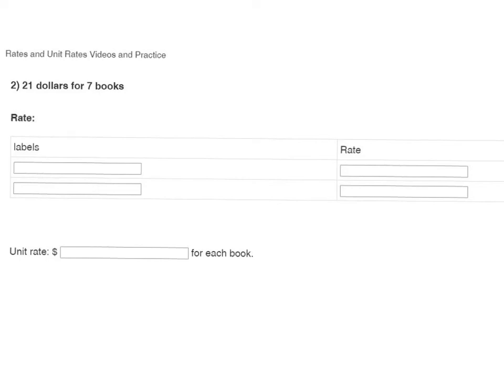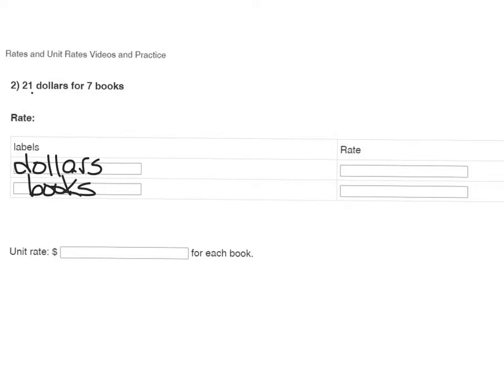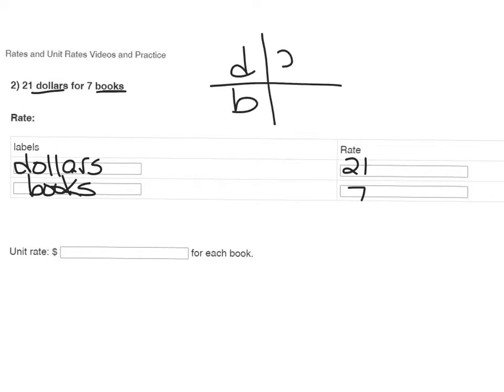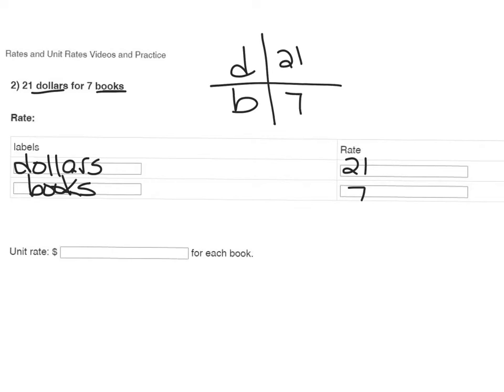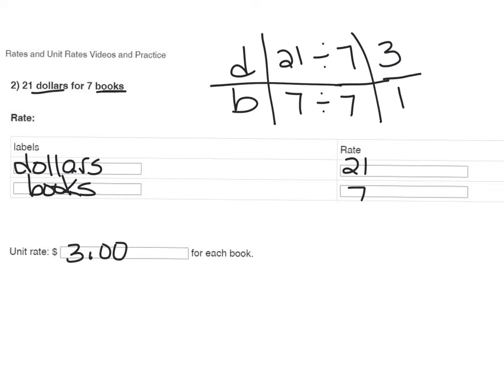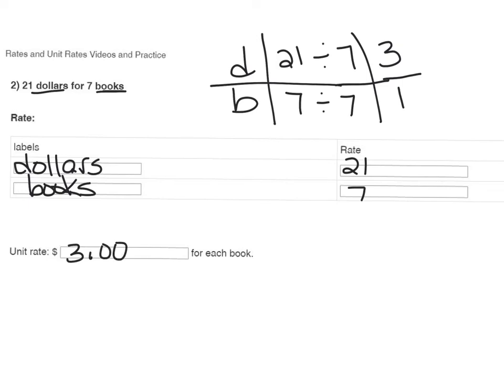Rates and Unit Rates #2